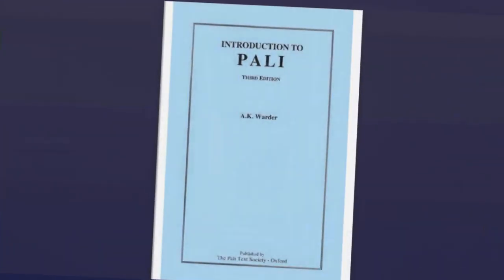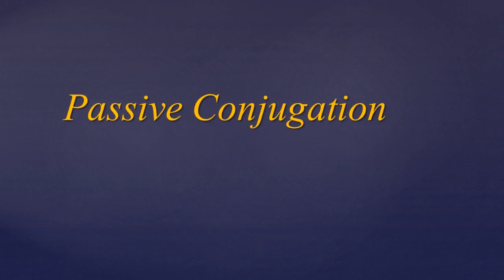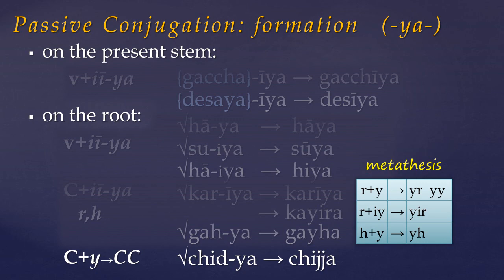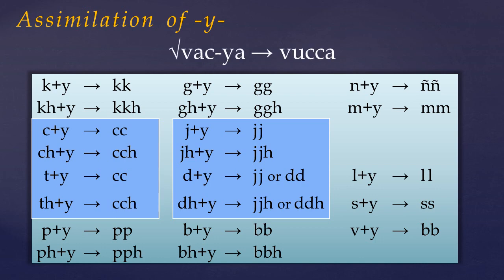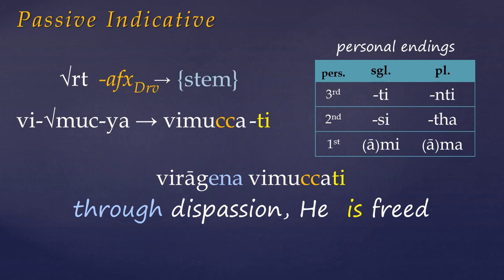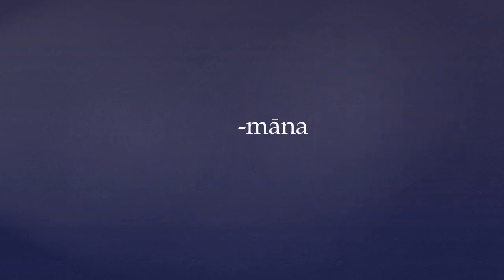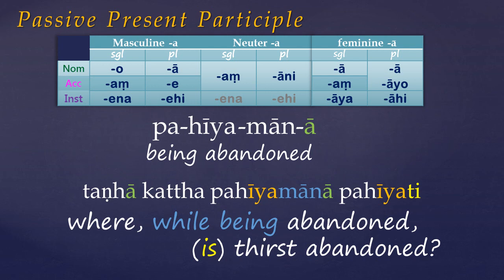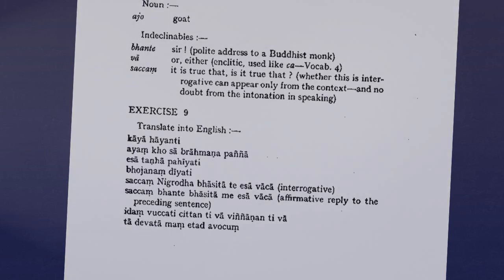Warder's 'Intro to Pali': Chapter 9 | Learn Pali Language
Today we'll be looking at Lesson 9 {pg 51-54} of A.K. Warder's grammar guide, 'An introduction to Pali' . And in this chapter we cover the passive conjugation and feminine noun gender.

0:00 Intro
0:24 Passive conjugation
1:24 Passive stem formation
2:56 Assimilation of -y-
4:33 Passive Indicative (present)
6:19 Passive Aorist (past)
6:51 Passive Present Participle
8:37 Feminine nouns in -ā

This is one in a new series of tutorials which is intended to be a companion explaining some of the technical terms employed in this Pali grammar guide.

Or go to the Pali Studies blog more in depth Pali language grammar & study resources:

Please help transcribe and/or translate this video so more students

Metta!